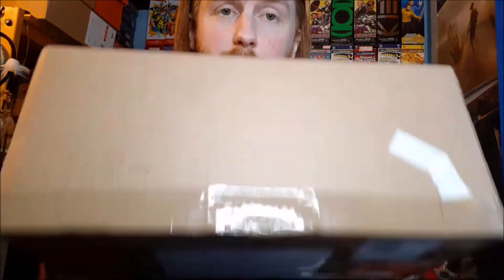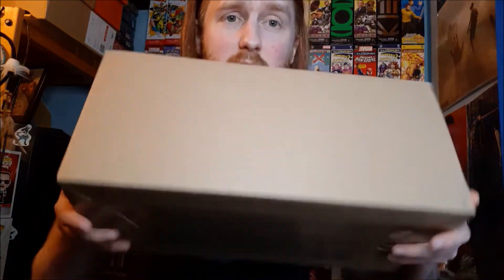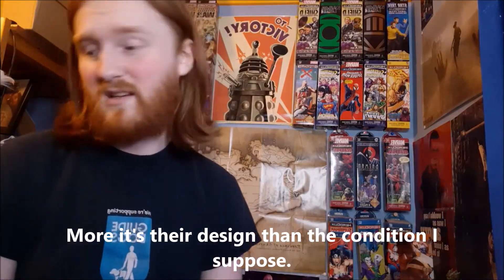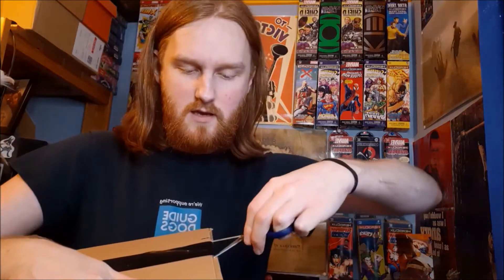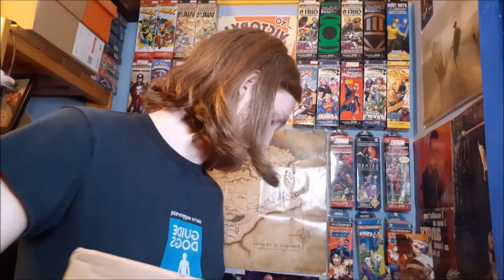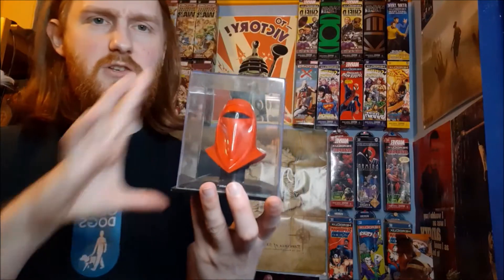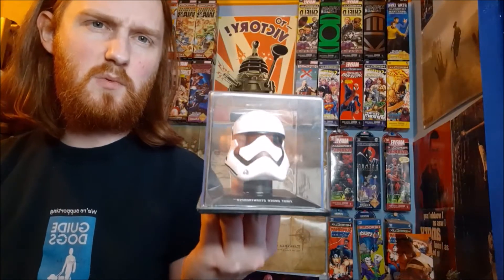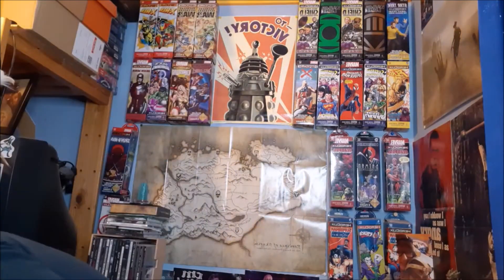Bludgeon Brothers & Star Wars Bundle Mail Opening Video - Wrestling & Reselling